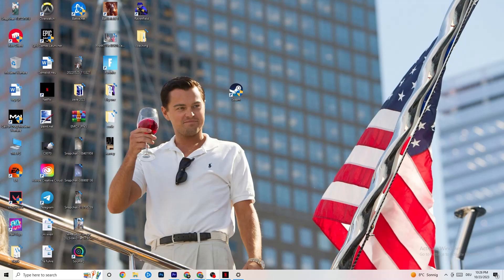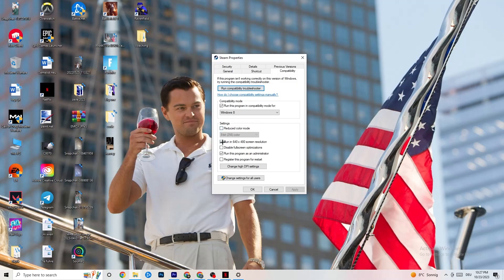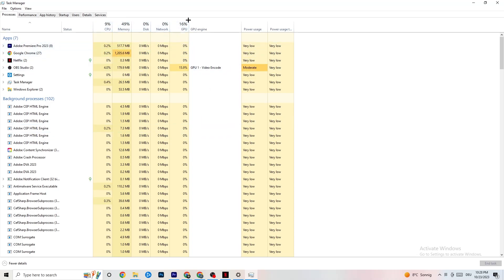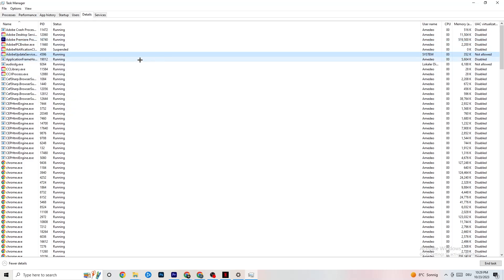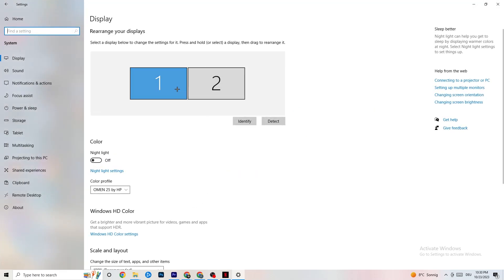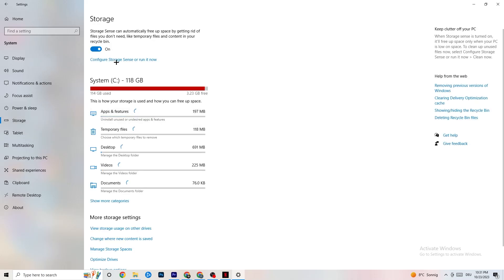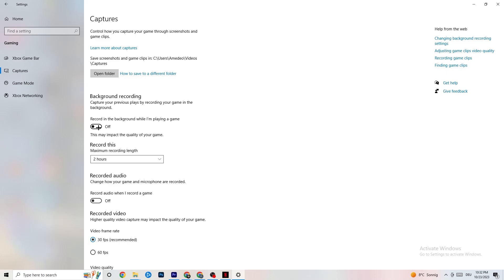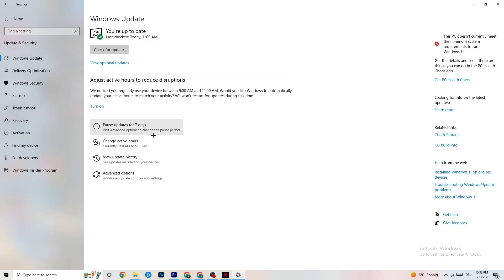How To Fix Just Cause 3 Crashes! (100% FIX)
How to fix Just Cause 3 crashes,
How to fix crashes in Just Cause 3,
Just Cause 3 has crashed,
Just Cause 3 game athena crash reporter,
How to Fix Just Cause 3 Crash On Pc
Just Cause 3 crash, Just Cause 3 crash fix,